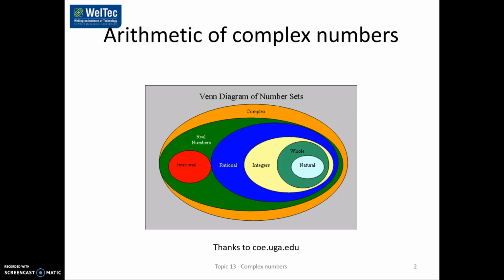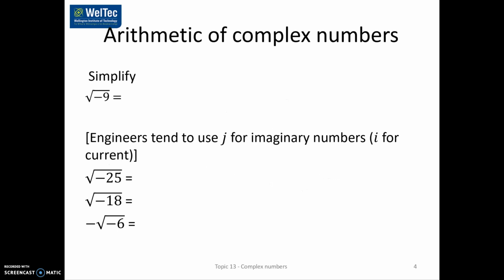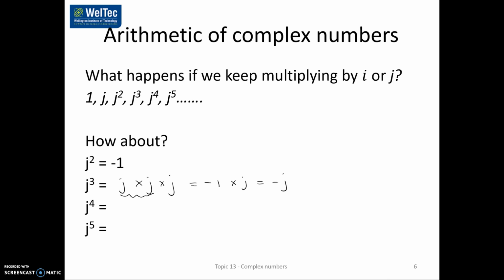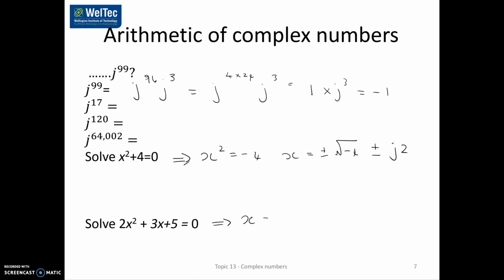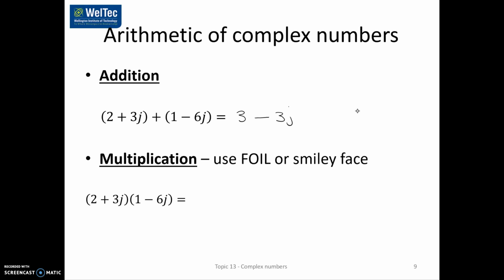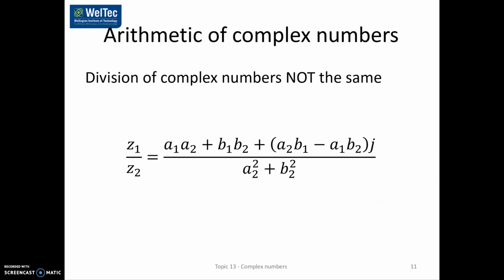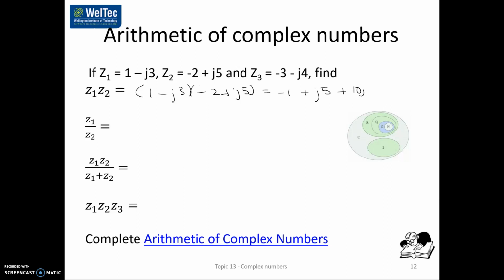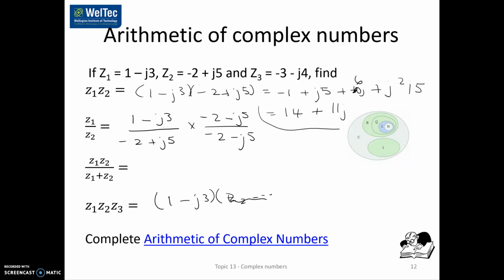Topic 13 class 1